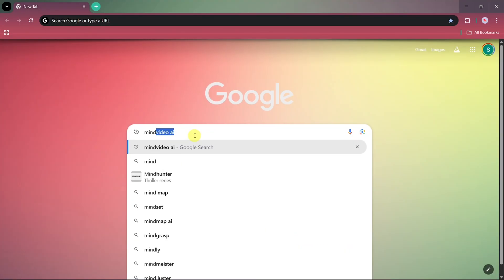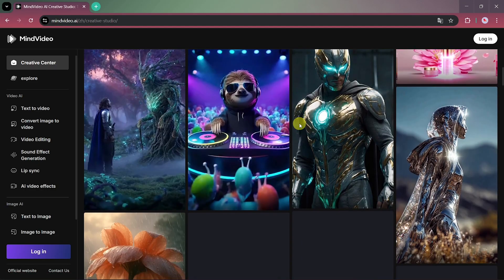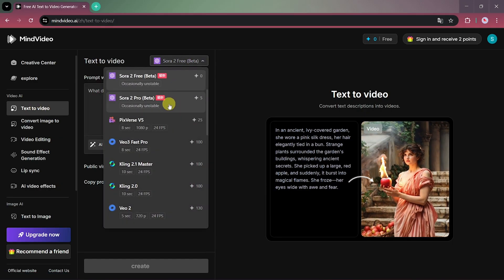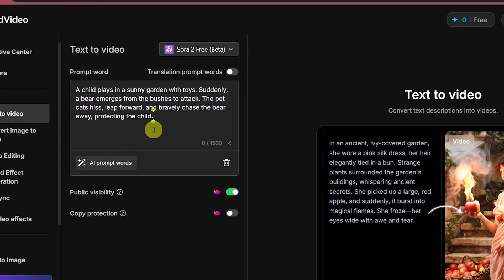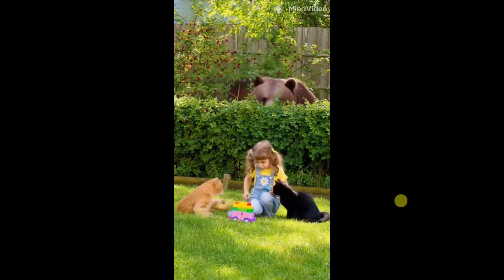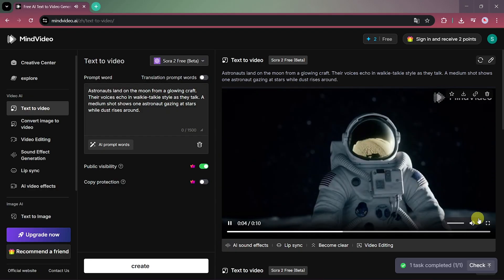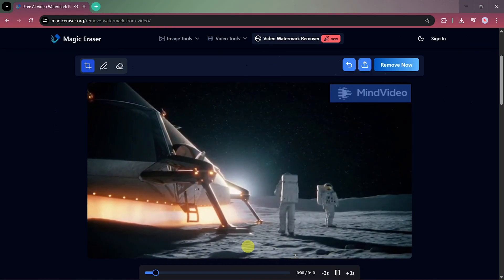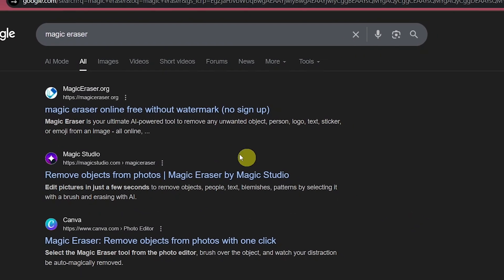How To Use SORA 2 FOR FREE & UNLIMITED ( no invite code needed)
STOP WAITING for an invite! Discover the only platform where you can access the powerful Sora 2 AI video generator for free, right now, without any region restrictions or invite codes. This full tutorial shows you a step-by-step hack to create unlimited, ultra-realistic AI videos with the Sora 2 model on the MindVideo AI platform!

Most people are locked out of the best AI video tool, but in this video, I'll show you exactly how to bypass the waitlist, region locks, and even remove the final video watermark for a professional, clean result.

👉 In this FREE Sora 2 Tutorial, you will learn:

How to get FREE, UNLIMITED access to the Sora 2 AI model.

The exact platform that hosts multiple top AI video models (MindVideo AI).

A step-by-step walkthrough for logging in and generating your first realistic video.

The secret tool to easily remove the watermarks in under 30 seconds (Magic Eraser).

Pro tips for writing amazing text-to-video prompts for Sora 2.

Don't pay for credits or wait for an invitation—start creating your viral AI videos today!

Time Topic
0:00 Intro: The Sora 2 problem & the free solution
0:40 Step 1: Finding the FREE Sora 2 platform (MindVideo AI)
1:10 What is MindVideo AI? (Top AI Models in one place)
1:35 Quick Fix: Website Language Refresh (Do this first!)
2:05 How to Log In & Access the Free Model
2:30 Step 2: Selecting the FREE SORA 2 Model
3:05 Demo: Generating our first realistic AI video (Prompt 1)
4:00 Demo: Generating a creative AI video (Astronauts on Moon)
4:45 CRUCIAL STEP: How to Remove the Video Watermark for FREE
5:30 Final Result: Clean, watermark-free Sora 2 video
5:50 Wrap-up & Call to Action